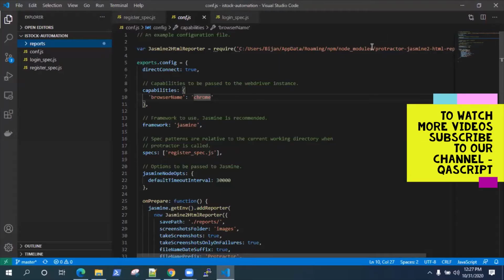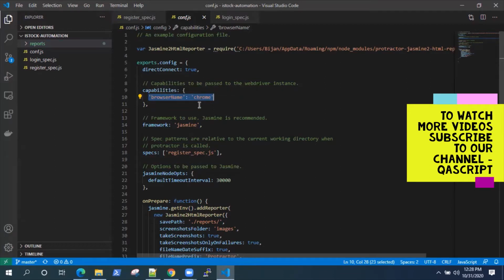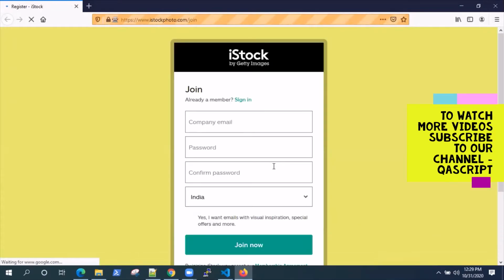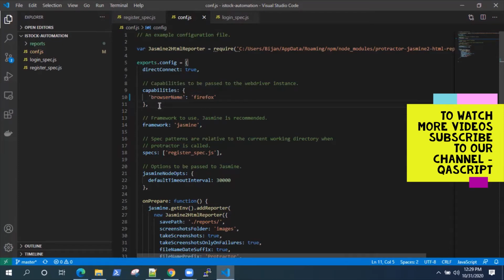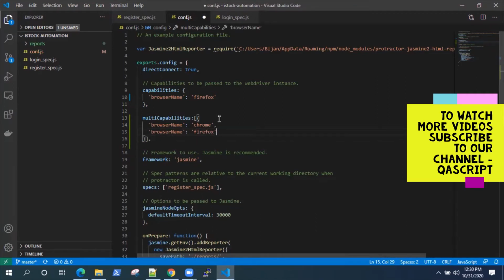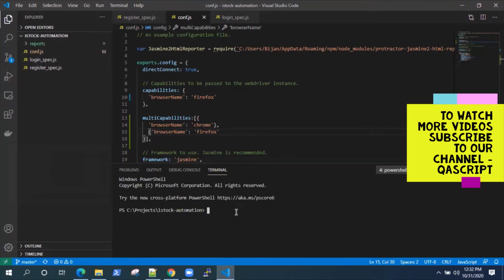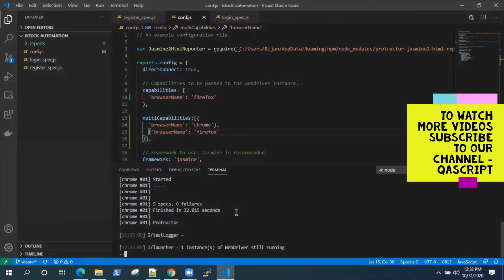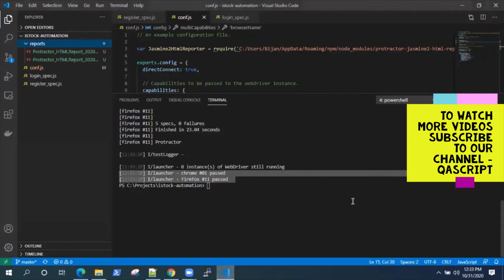Introduction To Protractor Framework - Cross Browser Testing With Protractor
Learn how to run Protractor tests in other browsers like Firefox and also run tests in multiple browsers at the same time.

To Run Protractor Tests in Firefox:
capabilities: {
  browserName: 'firefox'

To Run Protractor Tests in Multiple Browsers:
multiCapabilities: [{
  'browserName': 'firefox'